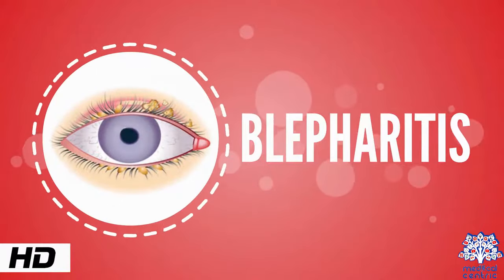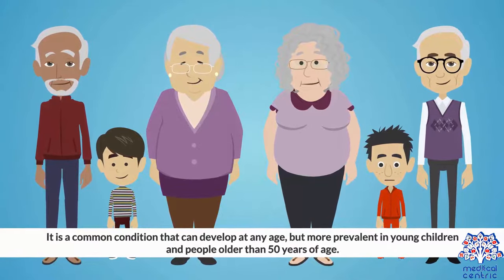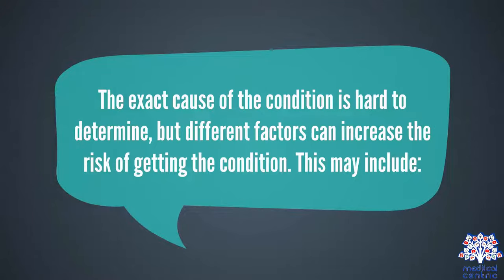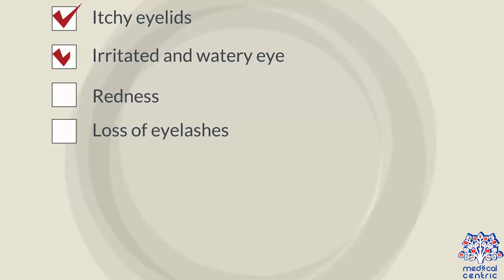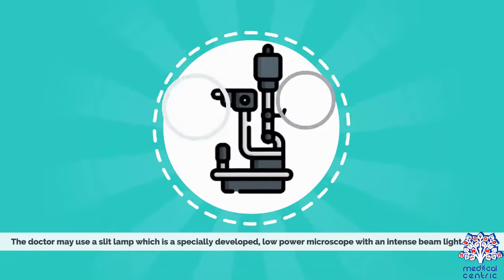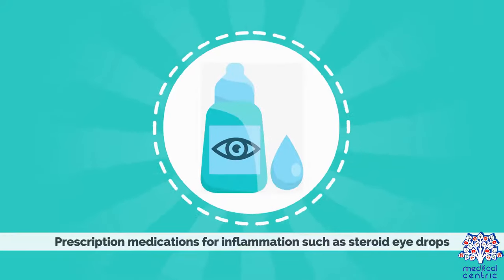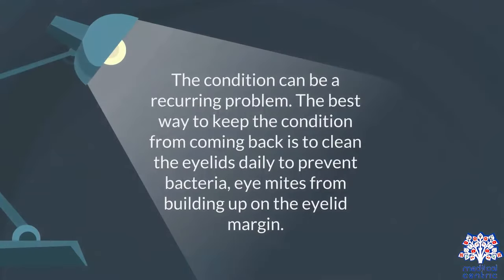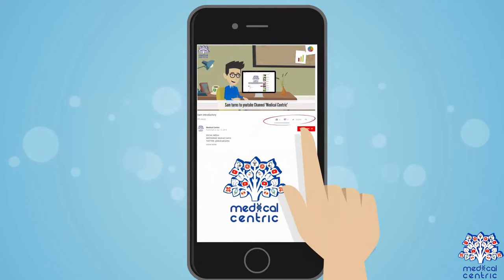Blepharitis, Causes, Signs and Symptoms, Diagnosis and Treatment.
Chapters

0:00 Introduction
1:18 Causes of Blepharitis
2:00 Symptoms of Blepharitis
2:32 Diagnosis of Blepharitis
3:08 Treatment of Blepharitis

Blepharitis (/blɛfəˈraɪtɪs/ BLEF-ər-EYE-tis) is one of the most common ocular conditions characterized by inflammation, scaling, reddening, and crusting of the eyelid. This condition may also cause burning, itching, or a grainy sensation when introducing foreign objects or substances to the eye. Although blepharitis is not sight-threatening, it can lead to permanent alterations of the eyelid margin. The overall etiology is a result of bacteria and inflammation from congested meibomian oil glands at the base of each eyelash. Other conditions may give rise to blepharitis, whether they be infectious or noninfectious, including, but not limited to, bacterial infections or allergies.

Different variations of blepharitis can be classified as seborrheic, staphylococcal, mixed, posterior or meibomitis, or parasitic. In a survey of US ophthalmologists and optometrists, 37% to 47% of patients seen by those surveyed had signs of blepharitis, which can affect all ages and ethnic groups.One single-center study of 90 patients with chronic blepharitis found that the average age of patients was 50 years old.